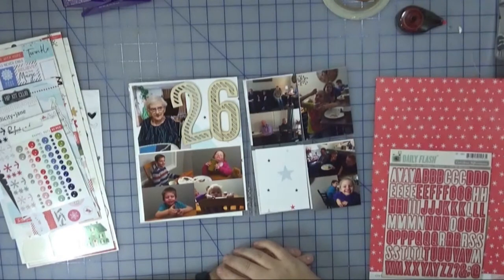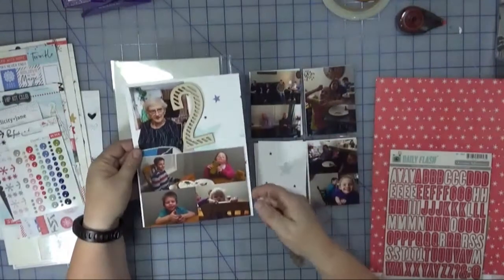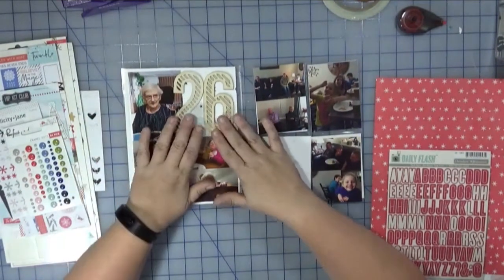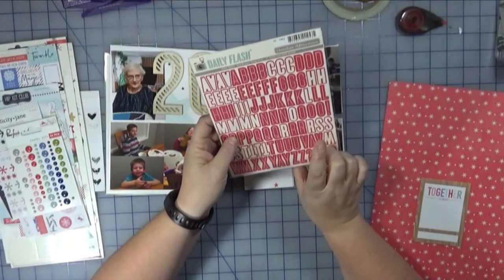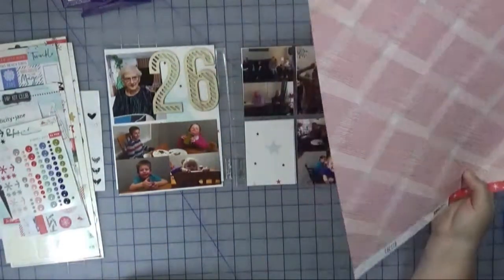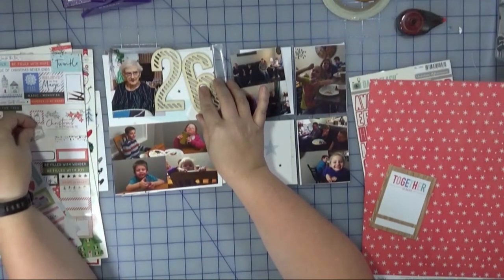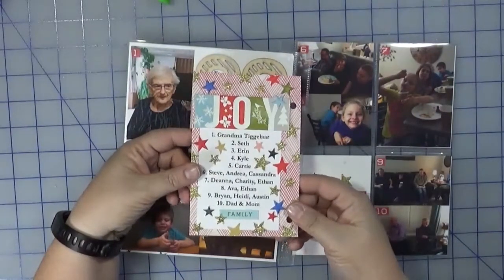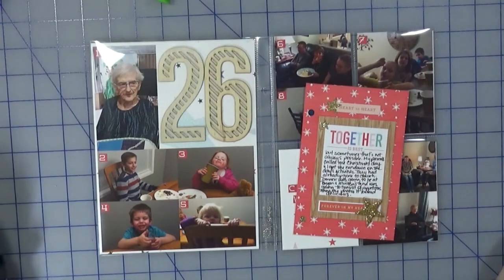December Daily 2017: Day 26 "Christmas Without You"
So it's not always possible to be with your family for Christmas and that's what today's story is about.